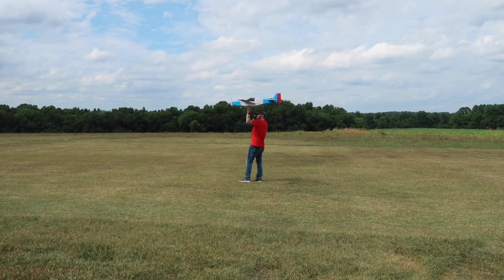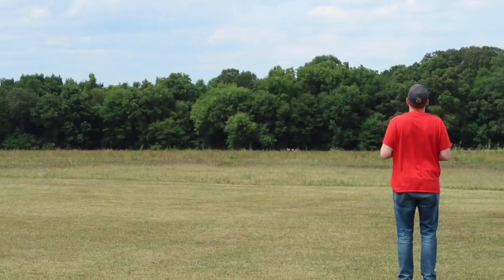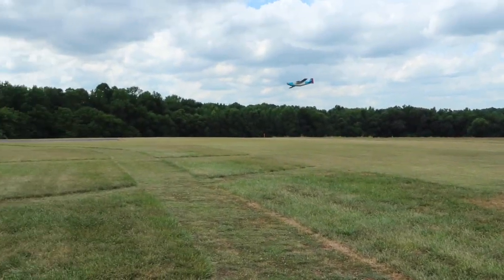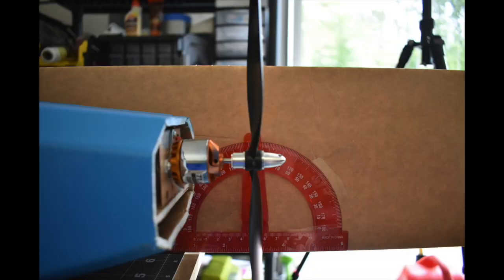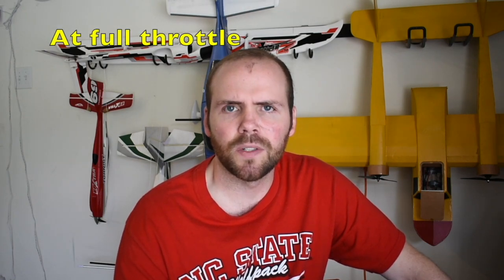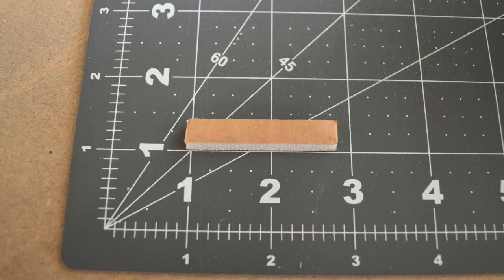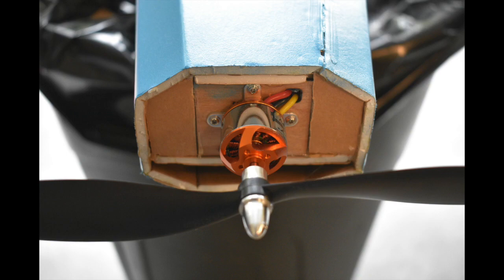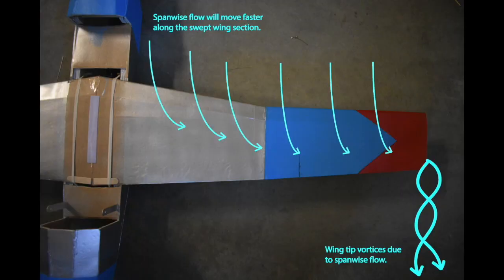Red Bull Air Race Inspired Plane - Part 3: Test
In this video I show you how my test flights went and the steps I took to correct any unfavorable flight characteristics.

This was the Flite Test Red Bull Air Race Challenge.